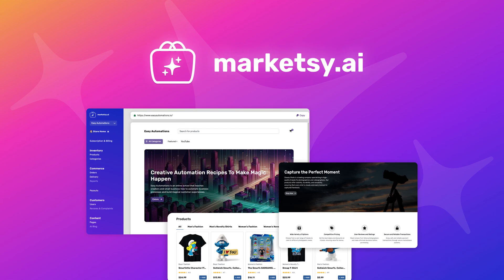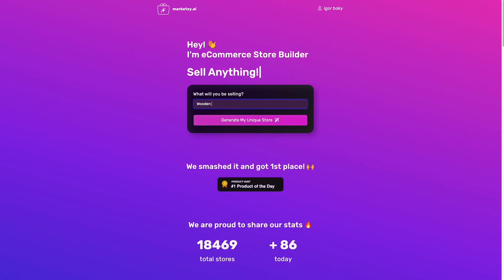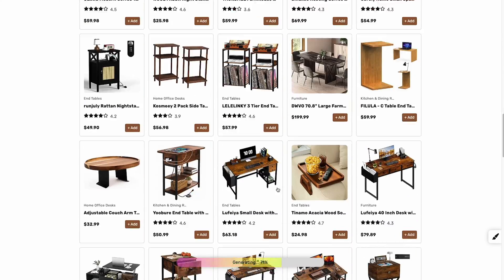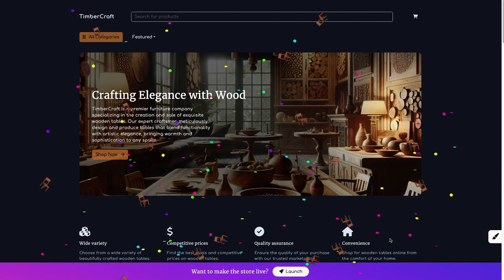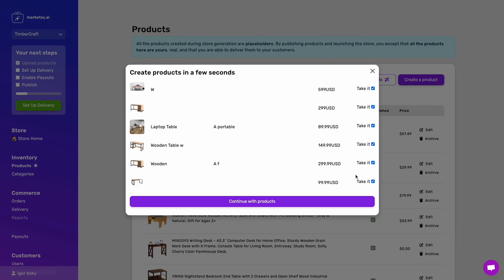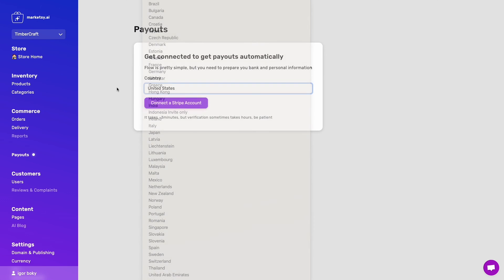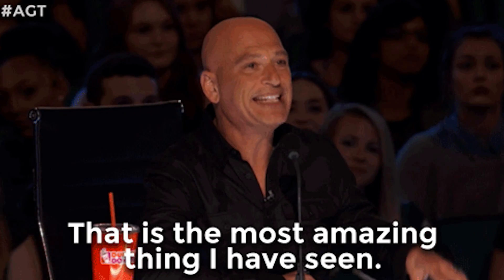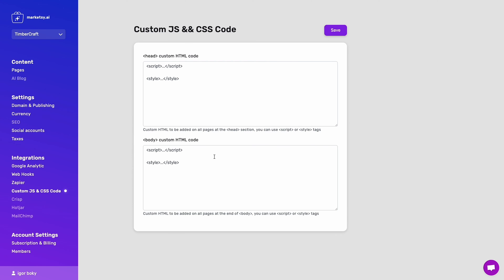Launch Your Ecommerce Store in Seconds with Marketsy.ai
Marketsy.ai can automatically generate ecommerce stores and product listings using Al prompts and image recognition.

Leverage this Al-powered ecommerce store builder to sell physical and digital products in minutes

Building an ecommerce store from scratch is even more time-consuming than hanging up string lights for Christmas. (“Finishing this might have to be my New Year’s resolution.”)

Between designing a website, writing out product listings, and manually integrating with other tools (if that’s even possible!)—you’re wasting prime selling hours.

That’s why you need a platform that can use simple AI prompts and image recognition to generate a full-blown ecommerce shop in minutes.

Check out Marketsy.ai.